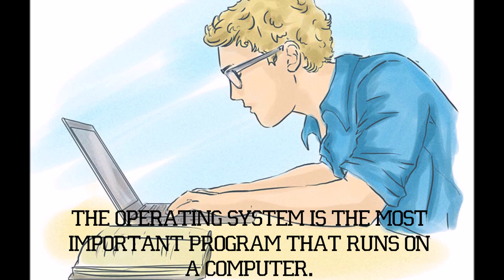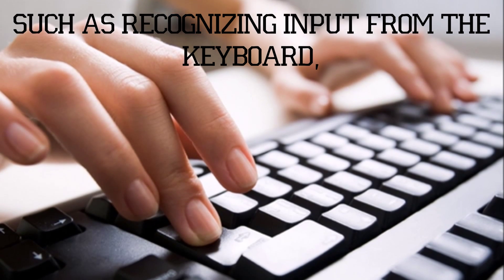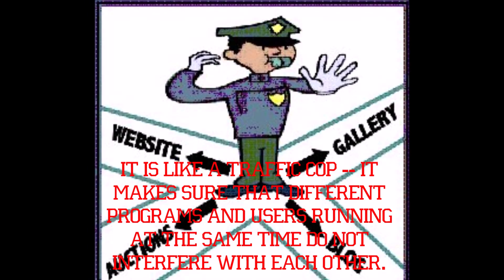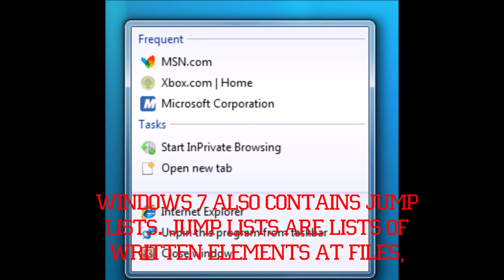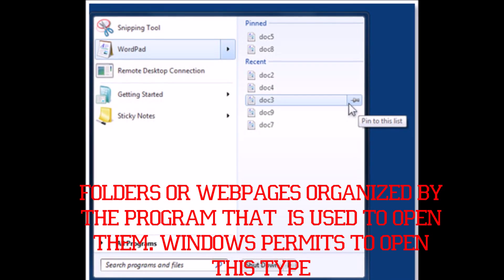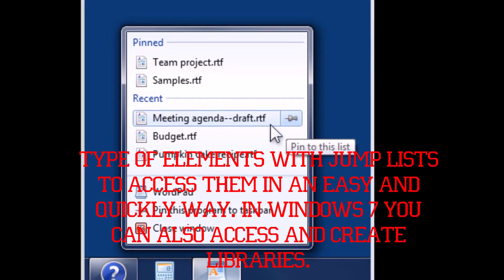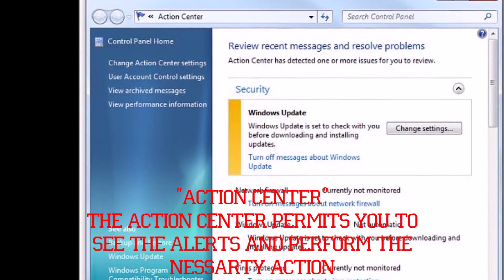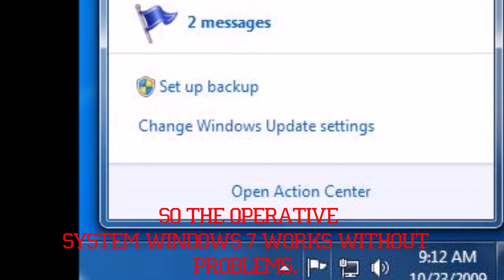PIA STAGE 1 - TIC - GROUP 102 - CIDEB - TEAM 6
1. A partir de lo estudiado y practicado en esta primera etapa, elabora un proyecto de video en Movie Maker con información en relación a los temas de: Sistema Computacional, Sistema Operativo y Windows 7.

2. El video constará de los siguientes elementos y/o temas:
a) Sistema Computacional
b) Sistema Operativo
c) Windows 7
d) Tareas Básicas de Windows 7
e)Tareas Especiales de Windows 7

3. En los créditos incluye el nombre de la institución y escuela, nombre del estudiante y matrícula, nombre del maestro, título del proyecto, lugar y fecha.

4. Incluye al final la bibliografía correspondiente.

5. Los equipos serán formados por tu facilitador.

INFO EXTRA:

-MUSICA UTILIZADA EN LA REALIZAIÓN DEL VÍDEO (NO SOY DUEÑO DE ESTA MÚSICA Y NO LA ESTOY USANDO PARA FINES DE LUCRO).

D. SCARLATTI - SONATA IN G MAJOR K 455